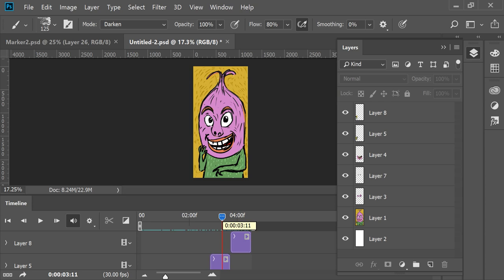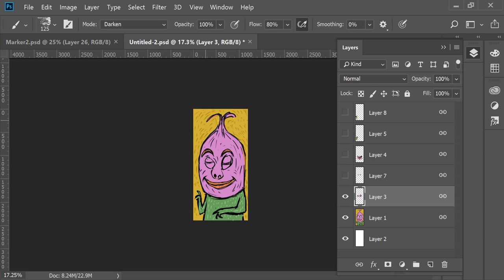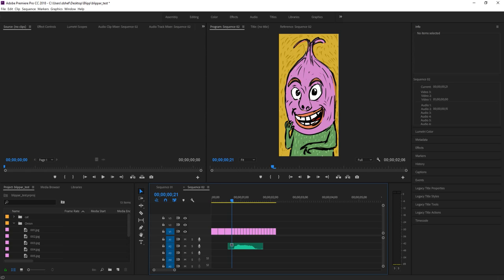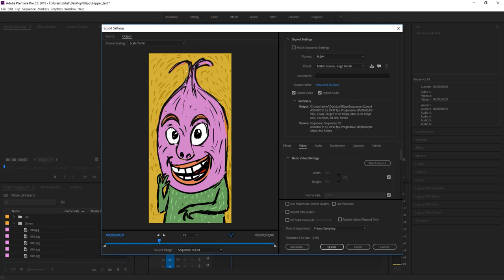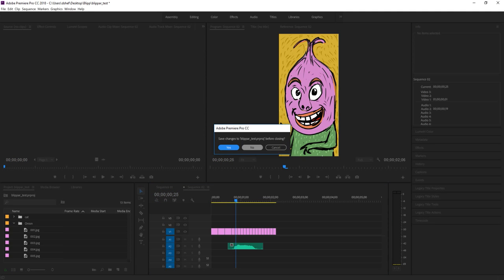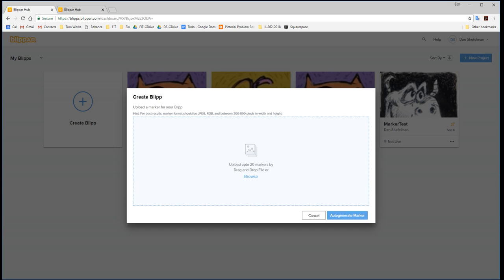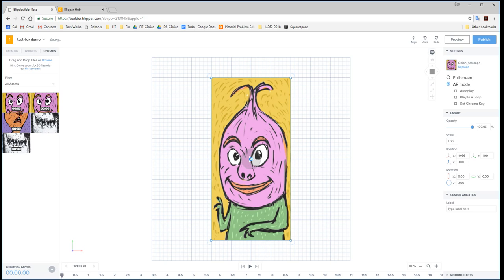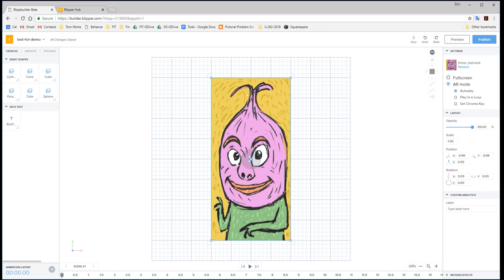ChalkFIT AR Building Demo -- Rough Edit